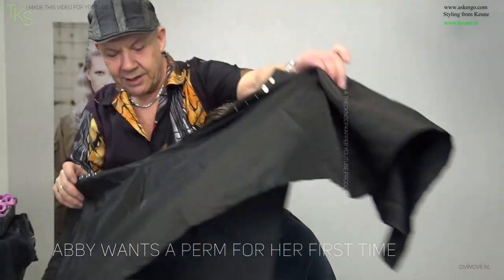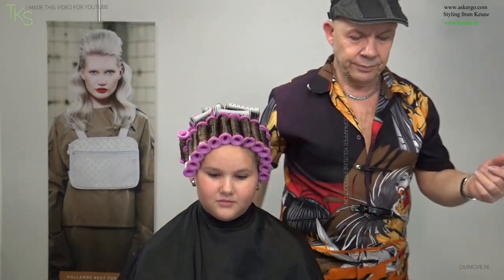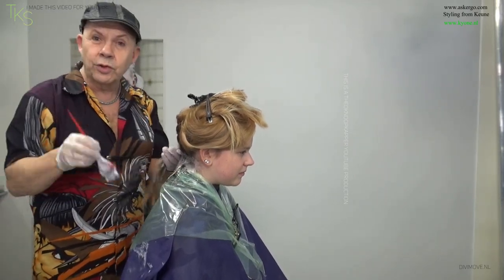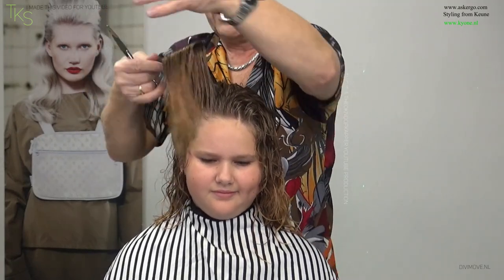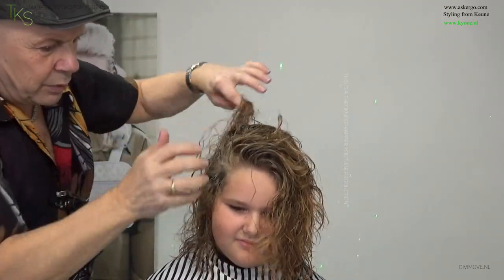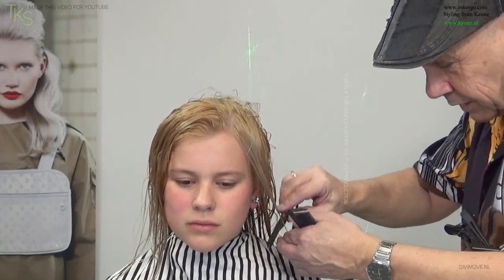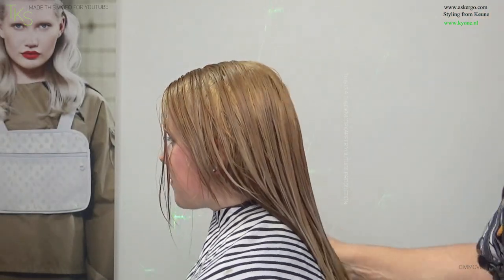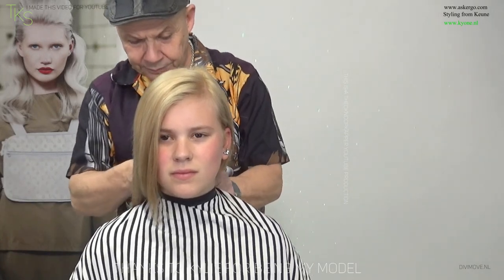Sister's cut : Abby Perm and Kylie Light Blonde Color TKS tutorial